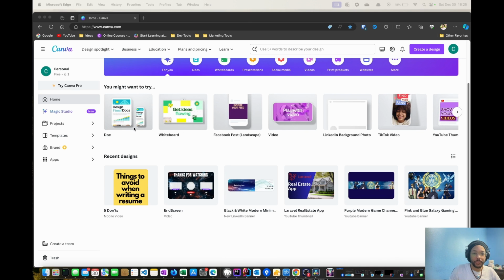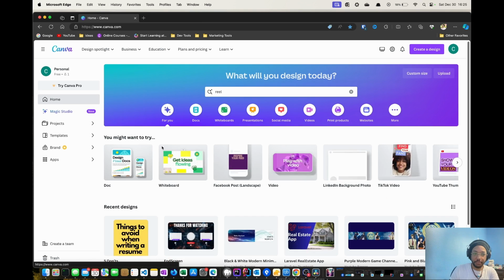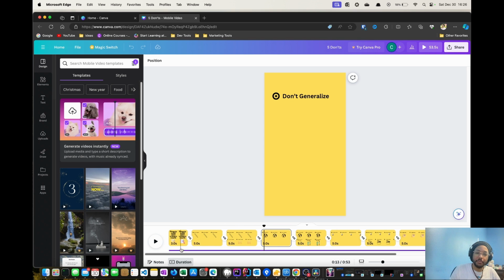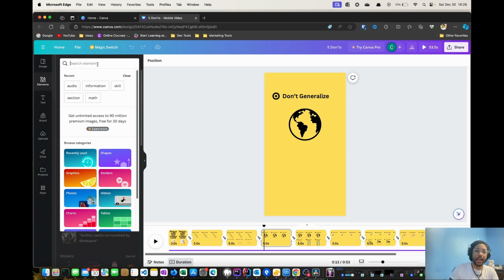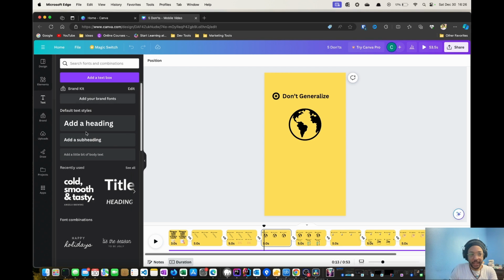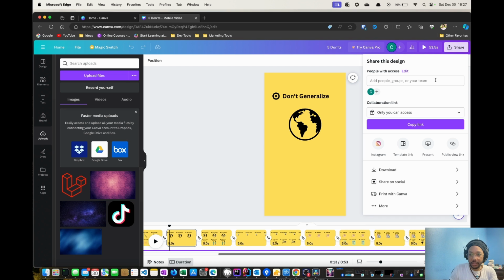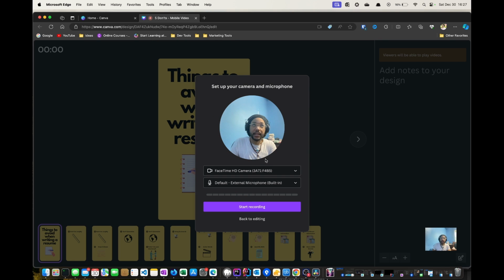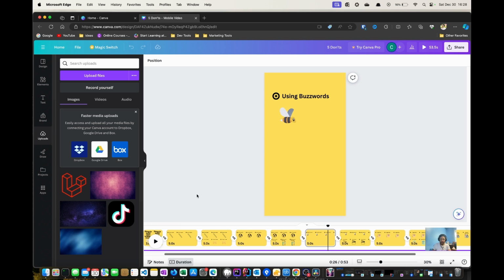The Ultimate Guide to Creating Eye-Catching Shorts!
In this comprehensive video, we present "The Ultimate Guide to Creating Eye-Catching Shorts!" Whether you're a beginner or an experienced filmmaker, this tutorial is designed to enhance your skills and help you produce captivating short films.

From brainstorming ideas to mastering editing techniques, we leave no stone unturned in our quest to create attention-grabbing shorts. Our expert instructors will provide step-by-step instructions, practical tips, and professional insights throughout this tutorial.

Learn how to craft compelling storylines, utilize effective cinematography techniques, and make the most of your equipment and resources. We'll also delve into color grading, sound design, and other post-production aspects to ensure your shorts truly stand out from the rest.

Join us on this exciting journey as we explore various genres and styles, encompassing drama, action, comedy, and more. Discover innovative ways to engage your audience and leave a lasting impact with each short film you create.

Don't miss out on any future lessons as we continue to share our expertise to help you become a master of creating eye-catching shorts!